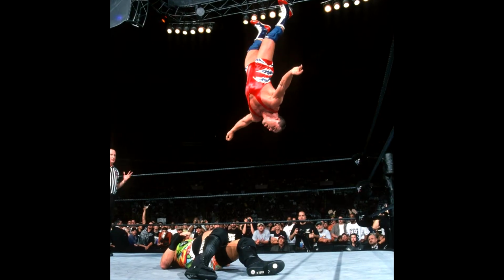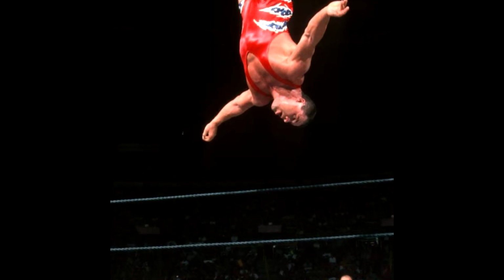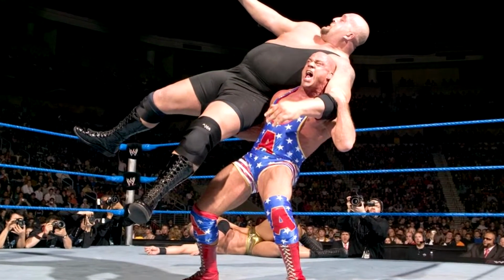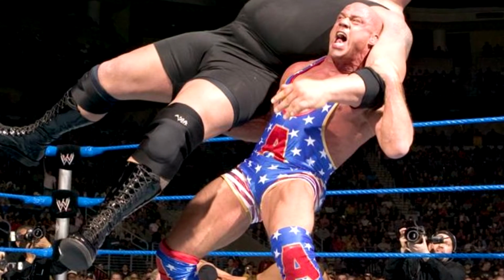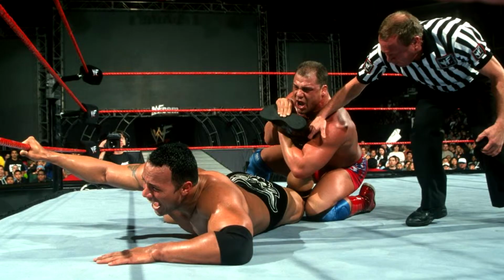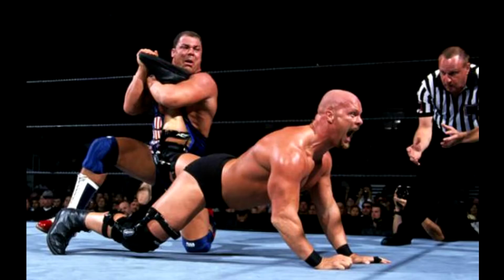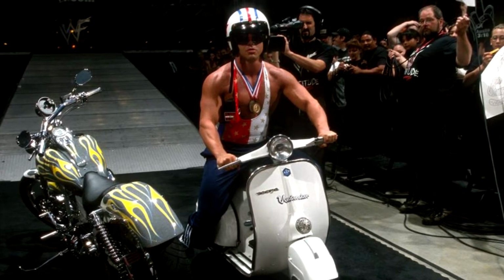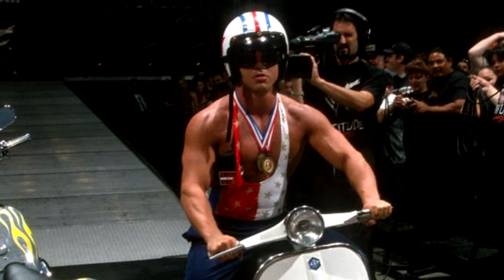Superstar Ratings: Kurt Angle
The first episode of Superstar Ratings! Olympic Edition!